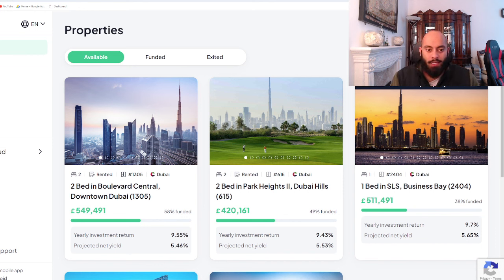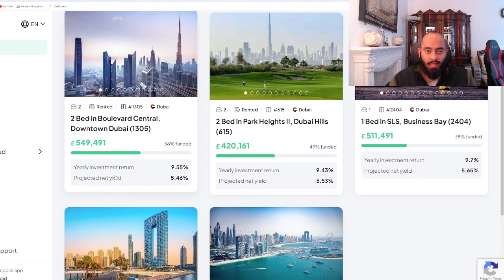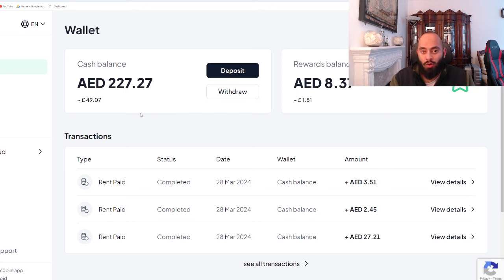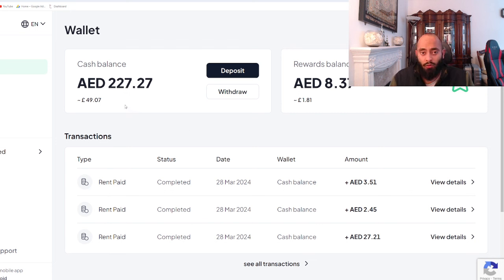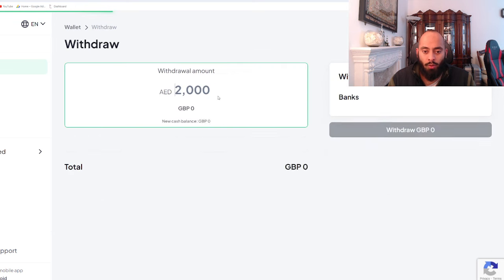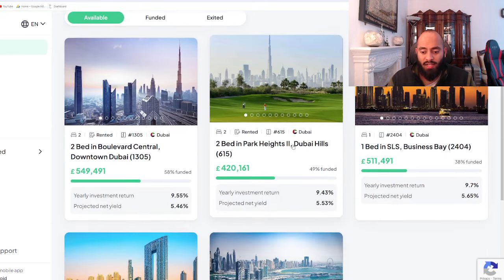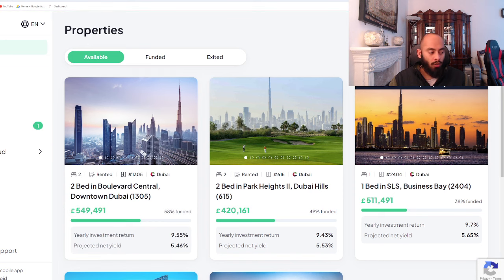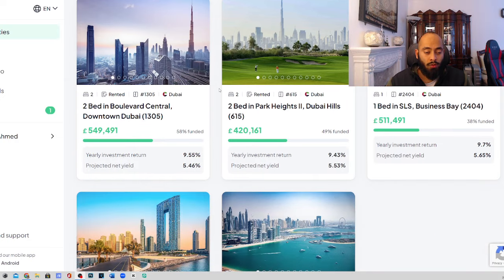Stake Paid Me RENT Money?! Dubai Investing (Stake) | EP12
Welcome to my Stake journey where I will be documenting my journey in investing in Dubai real estate and earning passive income from rent.
In episode 12 I show you my March (Ramadan) rental income
Join me on Stake and get AED 200 for FREE, to invest in rental properties in Dubai!

Create AI generated videos in seconds to post on YouTube and make money for FREE

Get 66% of a 2 year NordVPN plan with this special promotion

Do you want to get free shares worth up to $100?

Join me and invest with Freetrade. Get started with a free share worth £10 to £100:

Use VidIQ To Boost Your YouTube Channel Performance & Analyse Your Metrics

Sign up and start posting videos to Rumble aswell to double your revenue!

Need help with your Travel VISA application? Use VisaHQ

My Camera Setup: GoPro Hero 11 Creator Edition